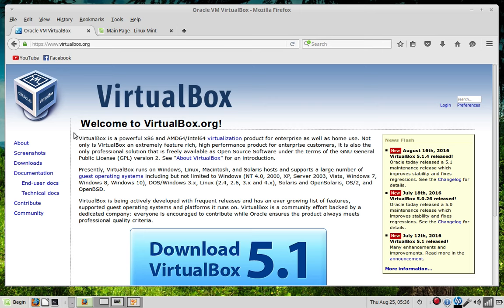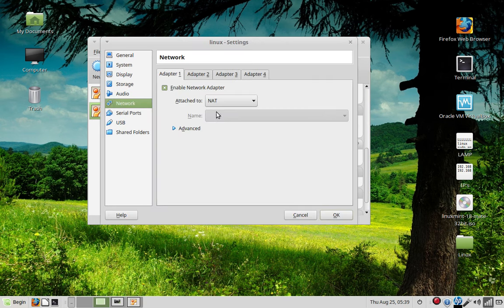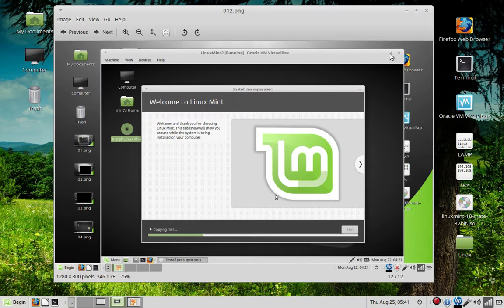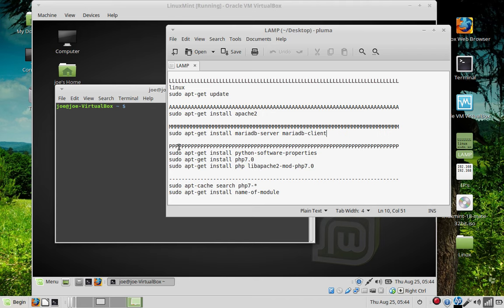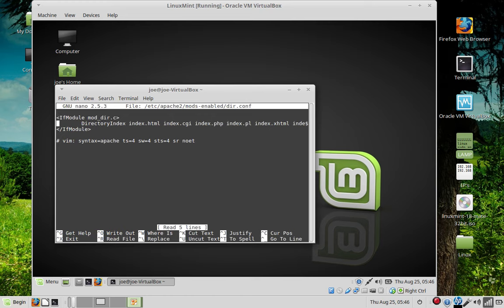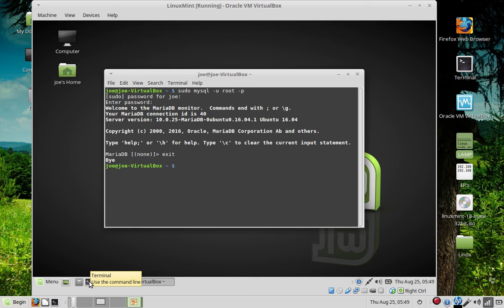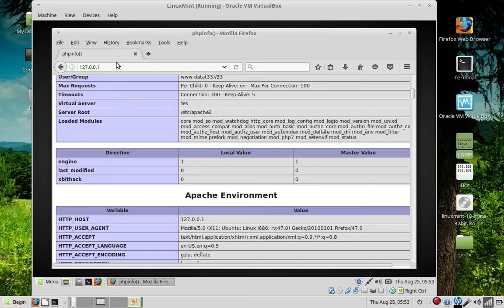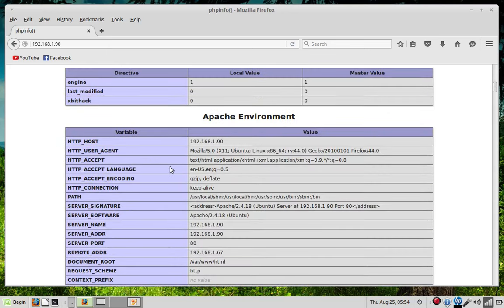How to setup a LAMP: Linux, Apache, mySQL, PHP - also learn PHP hello world!.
Video #5 - In this video you will learn how to setup a lamp, to be able to host your own website server if you wished.  Linux, Apache, mySQL, PHP. there is also a hello world PHP tutorial.